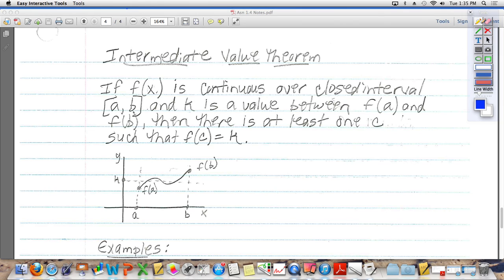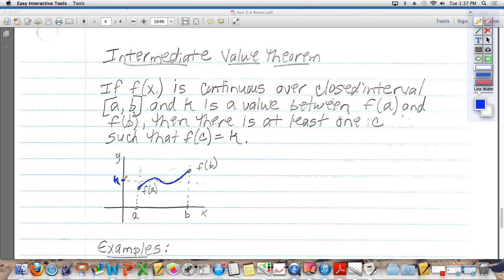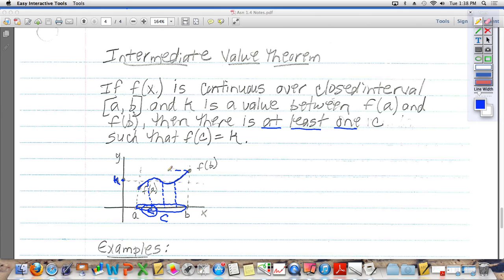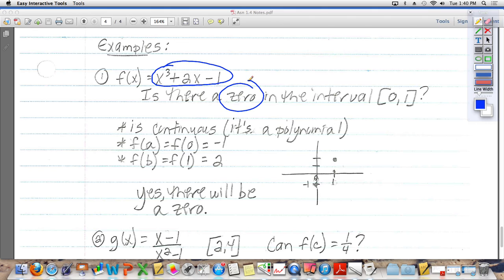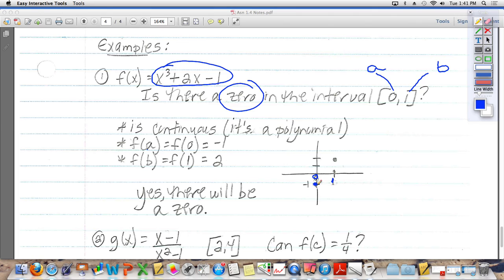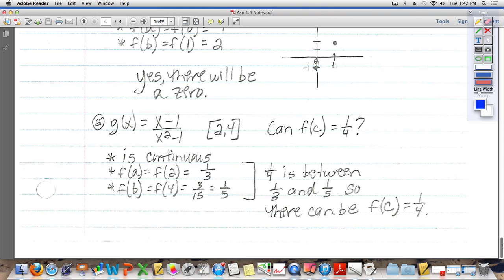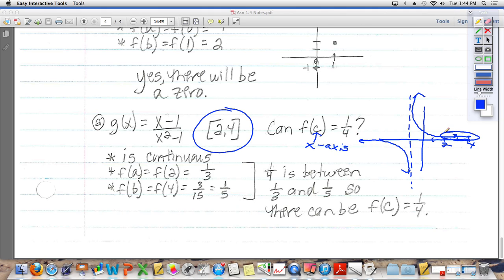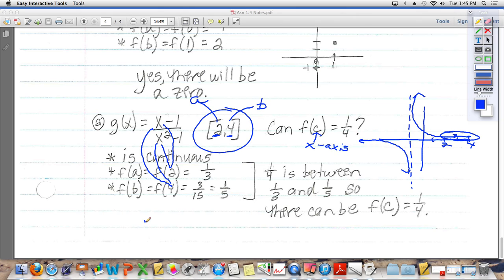1.4 (two) Notes - Calculus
1.4 (two) Notes - Calculus